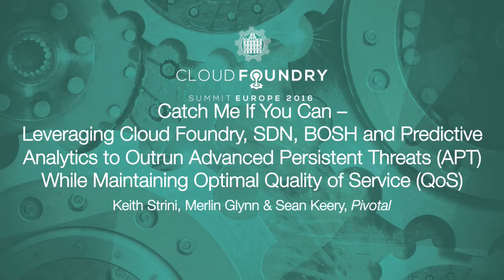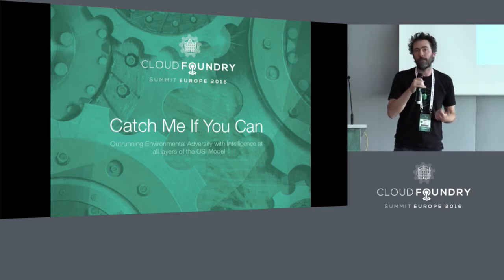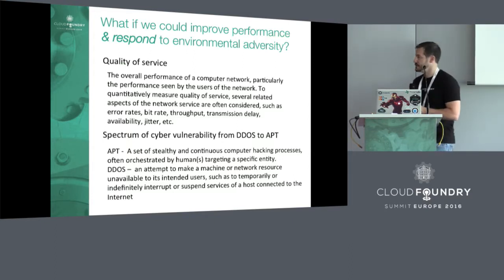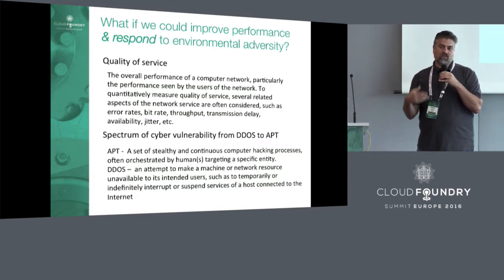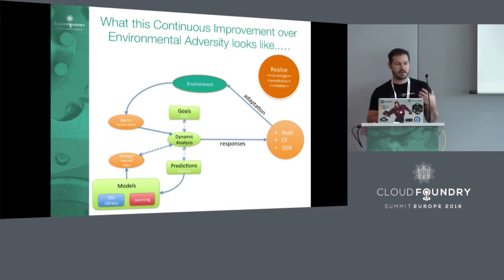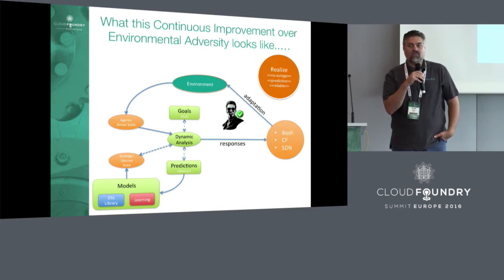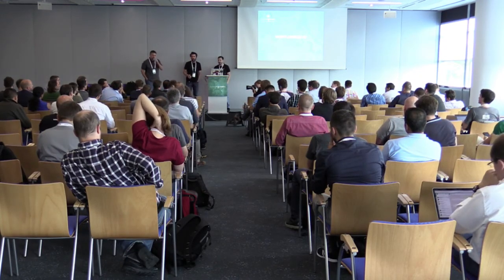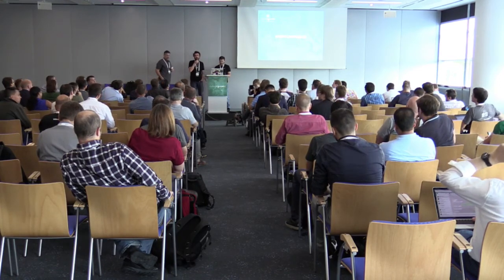Catch Me If You Can – Leveraging Cloud Foundry, SDN, BOSH and Predictive Analytics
Catch Me If You Can – Leveraging Cloud Foundry, SDN, BOSH and Predictive Analytics to Outrun Advanced Persistent Threats (APT) While Maintaining Optimal Quality of Service (QoS) - Keith Strini, Merlin Glynn & Sean Keery, Pivotal

As we work to move the BOSH/Cloud Foundry ecosystem closer to an autonomous dynamic runtime architecture, it’s time to incorporate more layers of the OSI model into the fold to provide a more robust security posture and optimize performance. BOSH coupled with a properly architected SDN, can manage more complexity in its deployments such that each Cloud Foundry deployment can adapt in response to demands on the system, security policy, or degradation of network performance. By analyzing continuous feedback of key metrics and easily offloading these metrics to BOSH managed Big Data platforms, operators can now define Domain Specific Language (DSL) based strategies and pass them to BOSH to manage how to adapt the entire domain in response to changes in the health of the communications layers below it.

About Merlin Glynn
Merlin has been building complex environments for over 20 years {yeah he's an old guy}. While with IBM, he architected some of the worlds largest Supercomputers regularly being listed on the At VMware, he was the lead architect for VMware's global OneCloud. Now at Pivotal, he focuses on designing next generation Cloud Foundry platforms with Pivotal's key enterprise customers.

About Sean Keery
Sean Keery began hacking obscure video game systems at the age of 13. Sean then developed interpersonal skills while teaching snowboarding. Nowadays we've got Cloud Foundry, choreography, containers and plenty of io. Cluster deployments and IaaS independence occupy most days, while the daily commute is filled with podcasts and chipmunk bunny hops. Some family time, spicy food, a good book and hacking on the newest toy keep Sean busy at home.

About Keith Strini
Keith Strini is a Cloud Foundry Solutions Architect at Pivotal, implementing Cloud Foundry solutions across a wide variety of customer environments both in the Federal and Commercial space. He also served as a technology analyst for the US Department of Defense and Intelligence communities. In this capacity, he was responsible in aiding the enterprise management decision process and guiding the modernization migrations to cloud initiatives. In addition to this he provided strategic analysis to aide in the planning and investment projections necessary for this technology acquisition. He has helped architect, develop and execute the fielding of information systems across the Joint Services both CONUS and OCONUS (Korea, Japan, Europe, and the Middle East) and NATO.